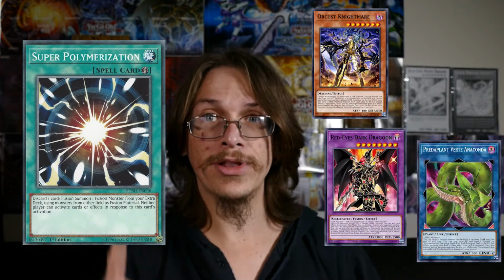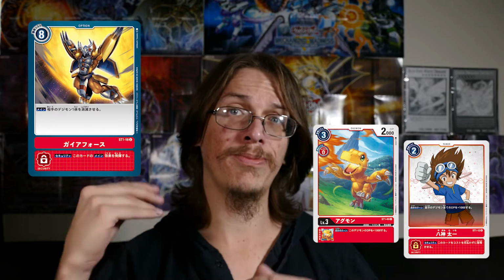Digimon Card Game 2020 Comparison - Is It As Good?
EDIT: Just a slight correction. The first art is a subset of the first three, then we get the 1.5. After that we have the full three sets.
Intro:  Quasi una Fantasia, KarLos
Outro:  Left on Deimos, Tri-Tachyon